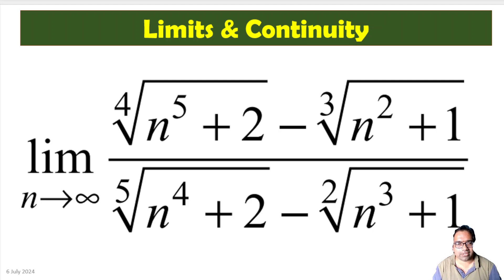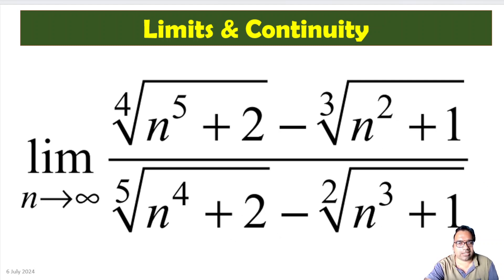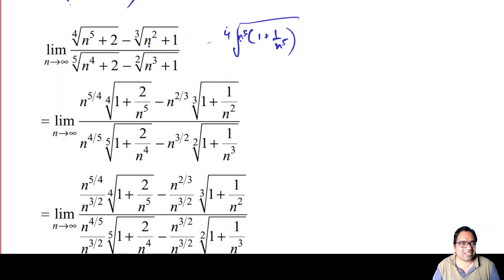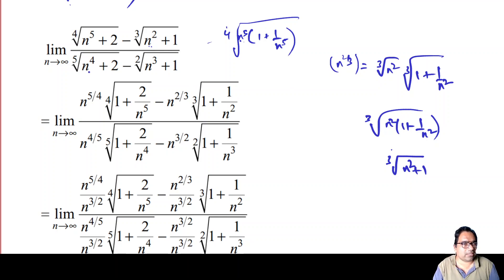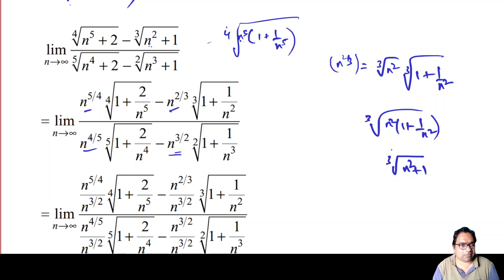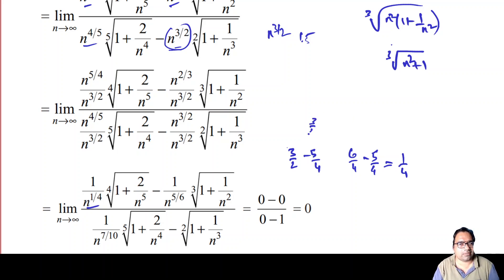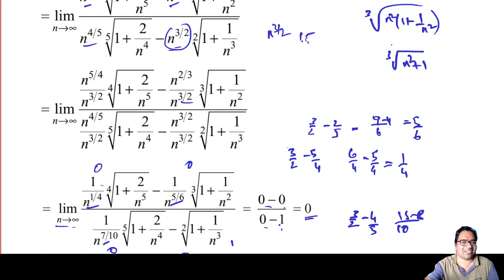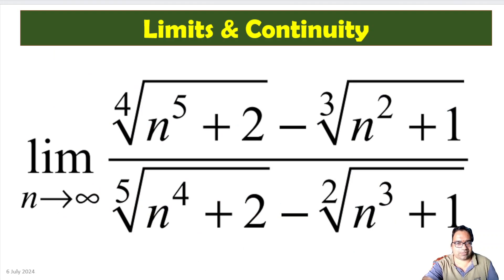🌸Limits, n to infinity with radicals Maths questions for IIT JEE